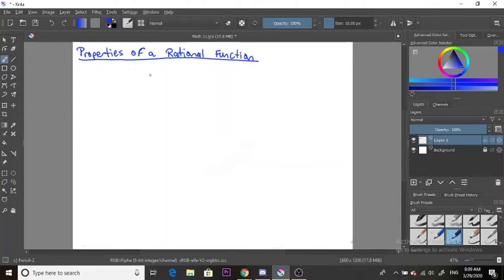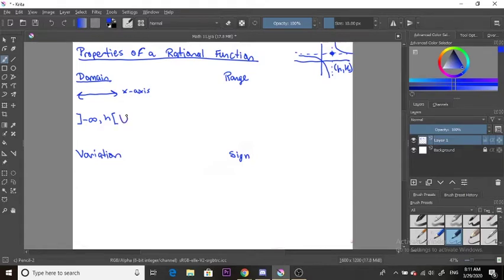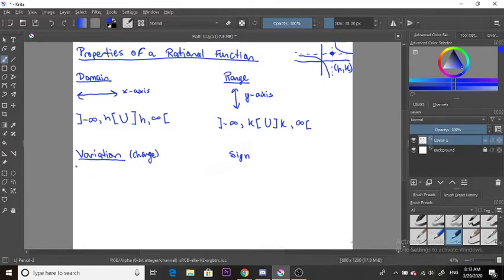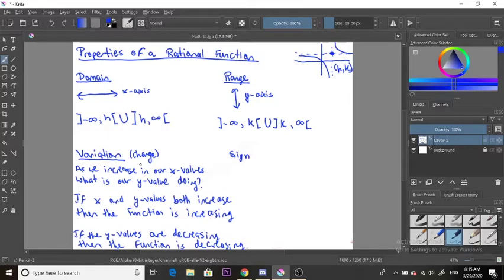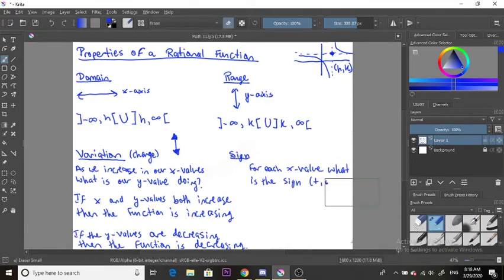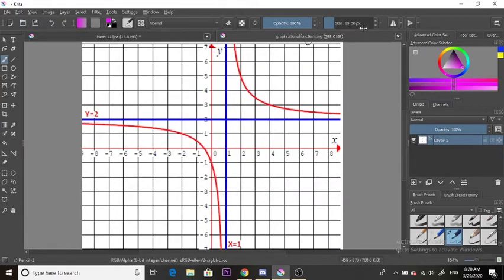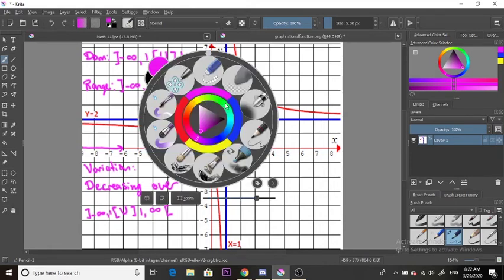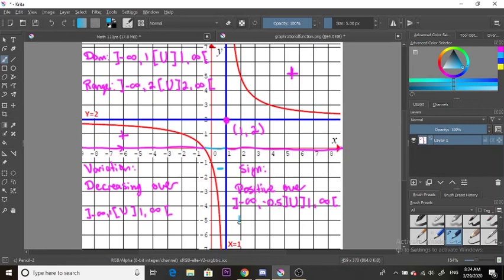Properties of a Rational Function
Looking at the domain, range, variation and sign of a rational function.